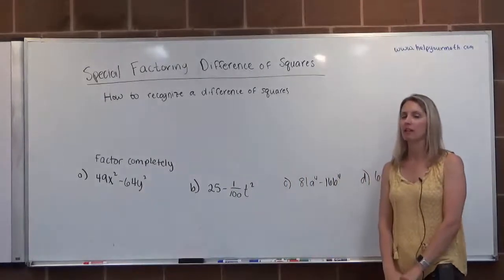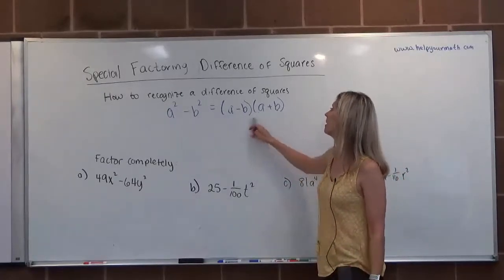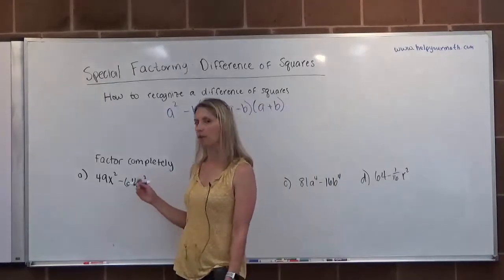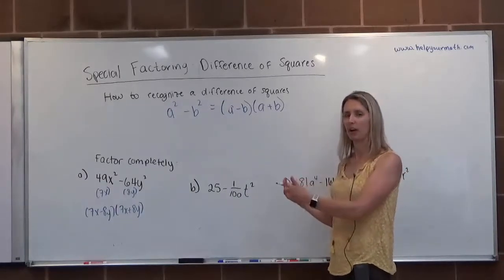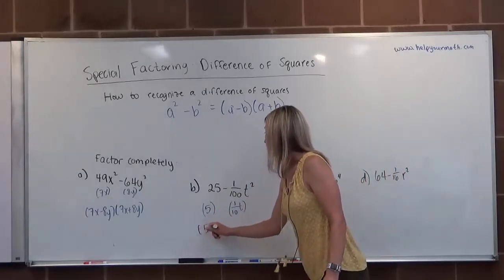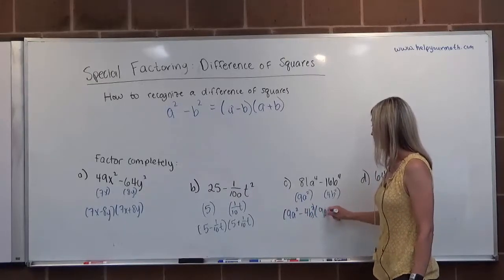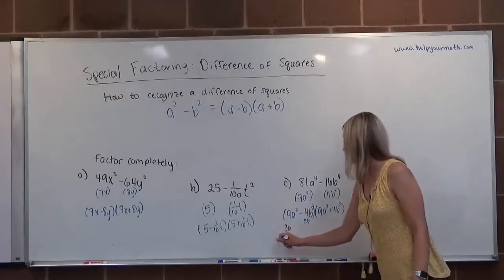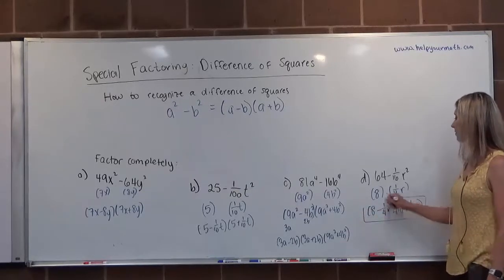[SL]Difference of Squares (Factor Completely)